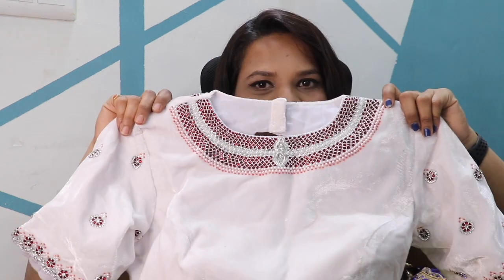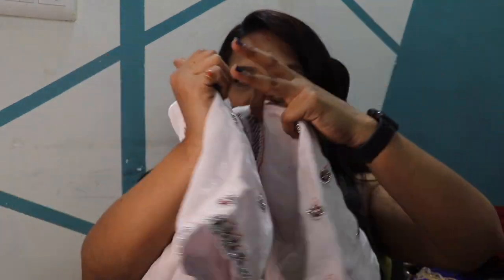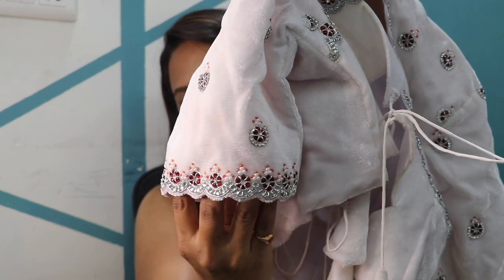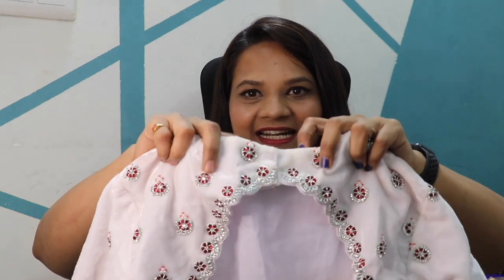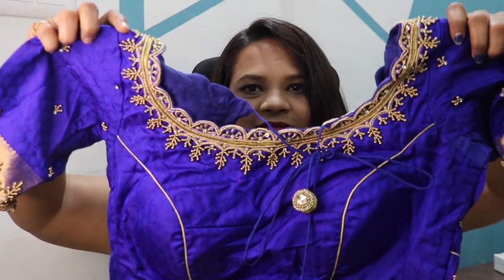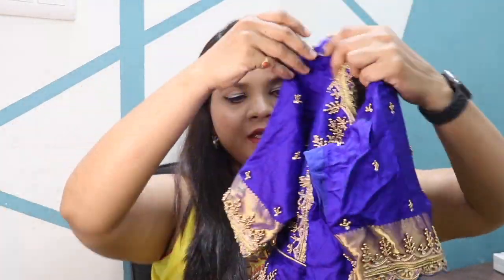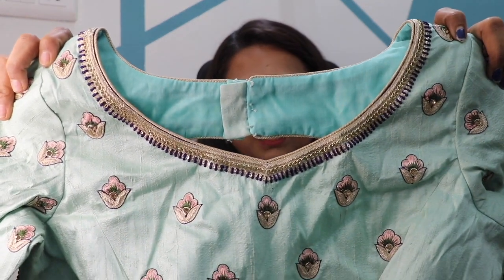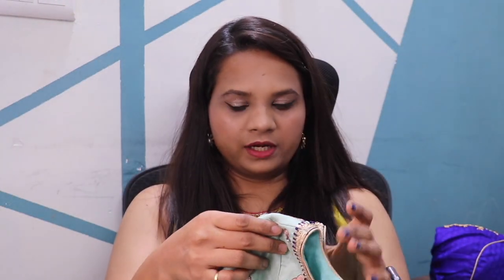Trendy Designer wear ethnic blouses|Velvet blouses aari work|Akshatha Jain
Hello Dears,

PV Fashion And Boutique
Nelamangala

 Let’s create a positive healthy world around us. :-)
Leave a comment on your essentials and tell me what you think of this video.

 XOXO,
Akshatha Jain